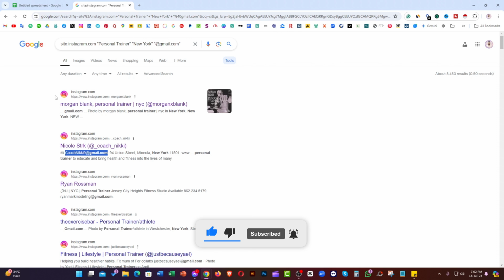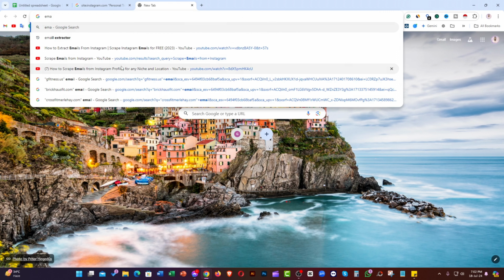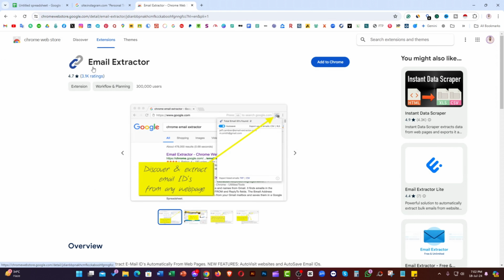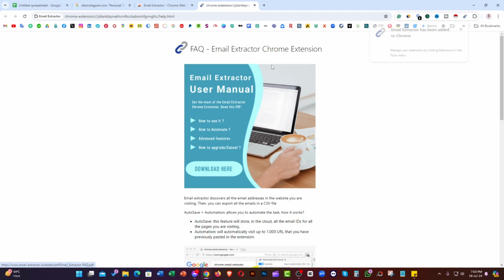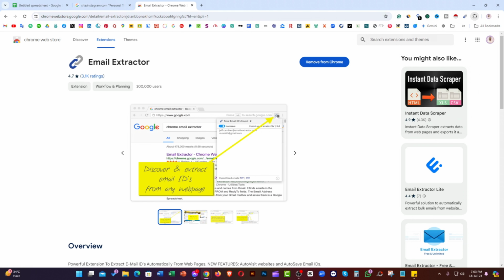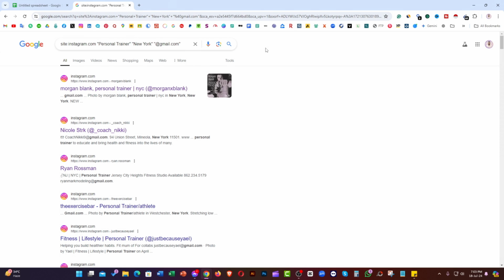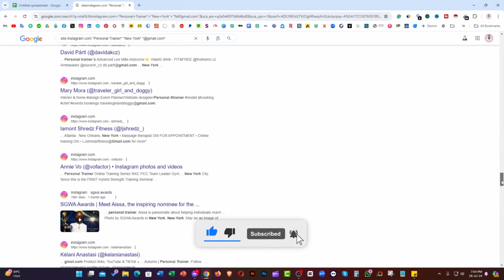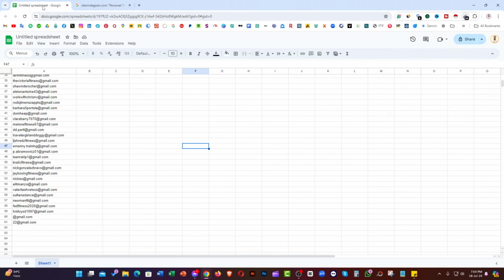How to Scrape Emails from Instagram Profile for FREE With any Niches and Locations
You can Hire Me On Fiverr for any Email scraping services

In this video, I have shared the process of scraping emails from Instagram profiles. After watching the video, you will learn How to Scrape Emails from Instagram Profiles for FREE With any Niches and Locations.

There are a few ways to collect email addresses from Instagram profiles. You can search for your niches and find targeted profiles and then get their emails manually from their bio page. You can also use any paid tool to scrape emails from targeted Instagram profiles.

But in this video, I have shown the way to scrape targeted niche-based email addresses from Instagram profiles and we literally used Google and a Chrome extension!

By following the video, you will be able to scrape emails from Instagram profiles and build an email list for cold email marketing campaigns, Email Outreach or to promote affiliate products.

If you are facing any difficulties with scraping emails from Instagram profiles, you can hire someone from Fiverr to get all the emails scraped from from Instagram profiles. You will find professionals who write custom scripts to scrape data from.

Tip: Before hiring a freelancer to scrape email from Instagram profiles, please see some of the reviews from their previous clients. It will help you learn more about the freelancer and will help you find the best fit for your project.

Your support helps us create more valuable content for you!